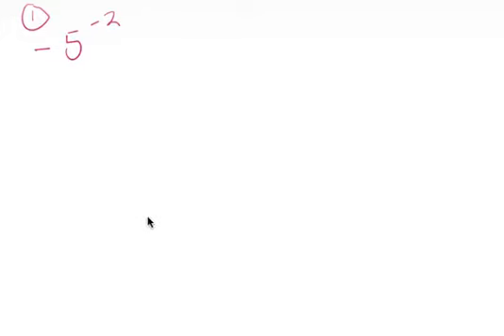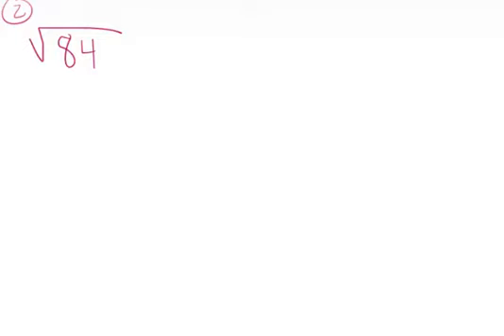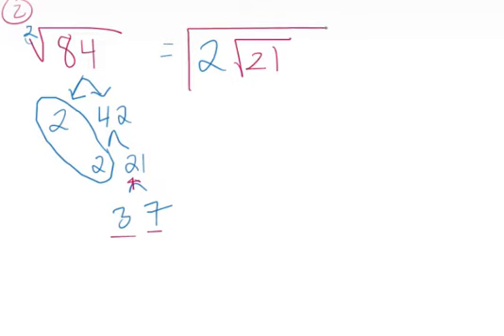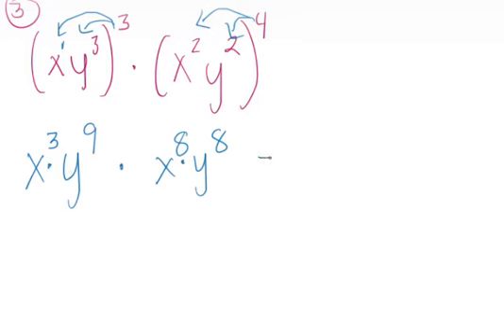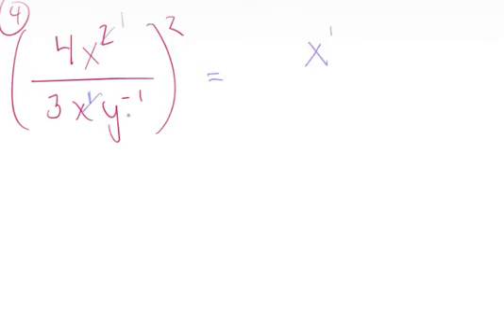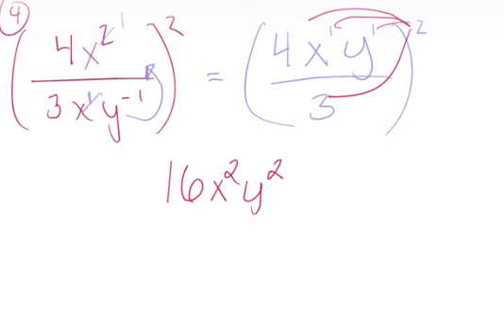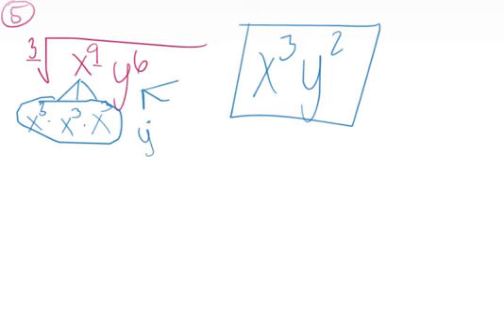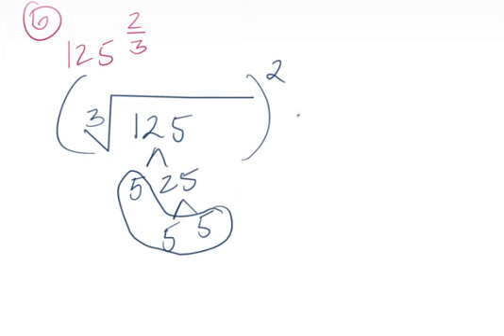ch7 R 1 Algebra 1